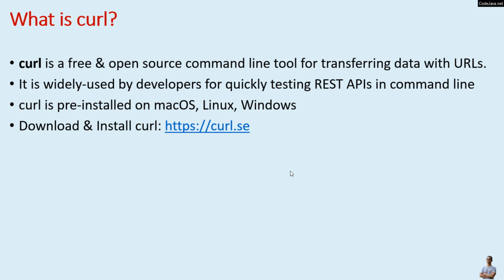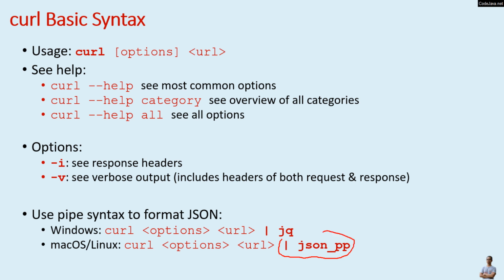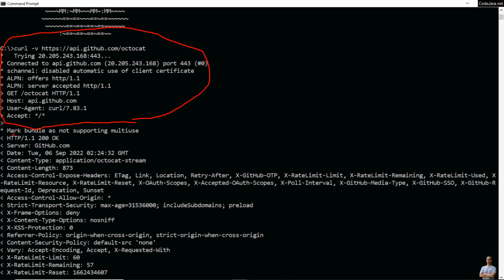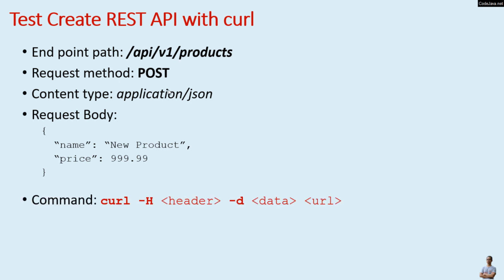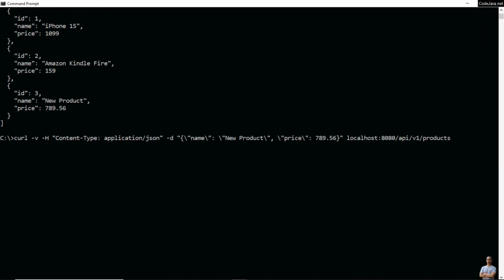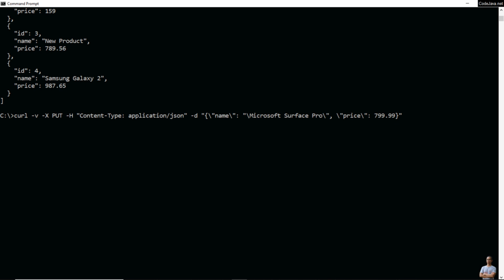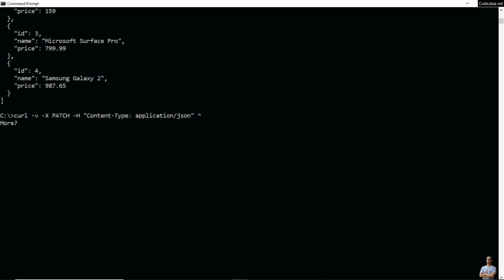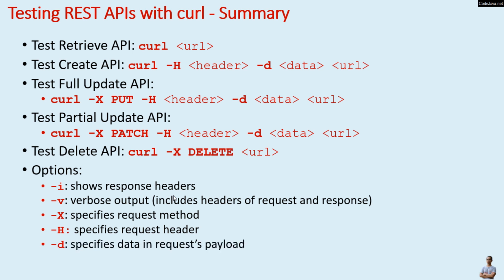Testing REST APIs with curl - Test CRUD APIs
In this video, you’ll learn how to test REST APIs using curl command – Test CRUD APIs:
- Test Create API with curl
- Test Read/Retrieve API with curl
- Test Update API with curl (full update and partial update)
- Test Delete API with curl
I also show you the basic syntax of curl and some common options.

Recommendation: Spring Boot REST APIs Ultimate Course - Hands-on REST API Development with Spring Boot: Design, Implement, Document, Secure, Test, Consume RESTful APIs.

0:00 Introduction
0:12 What you will learn in this video
0:30 What is curl?
1:56 curl Basic Syntax
4:32 Test Retrieve REST API (Call HTTP GET)
10:13 Test Create REST API (Call HTTP POST)
14:36 Test Full Update REST API (Call HTTP PUT)
19:12 Test Partial Update REST API (call HTTP PATCH)
21:25 Test Delete REST API (Call HTTP DELETE)
22:44  Summary of curl Commands